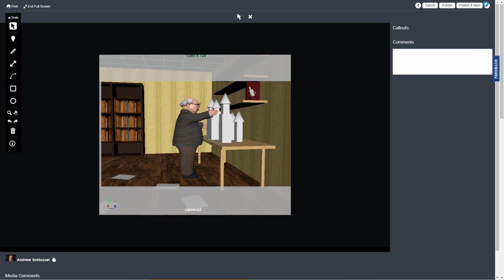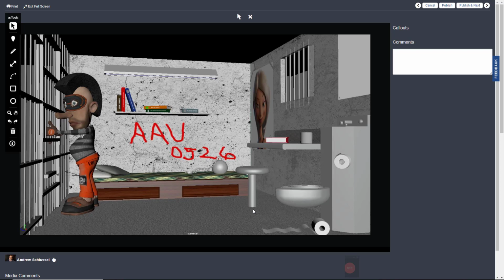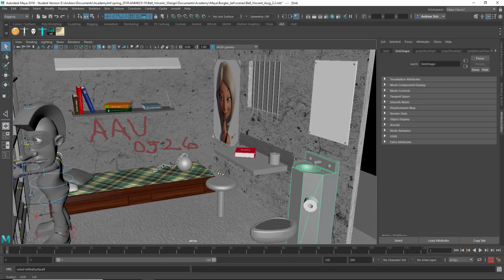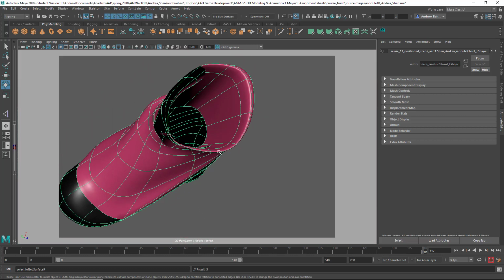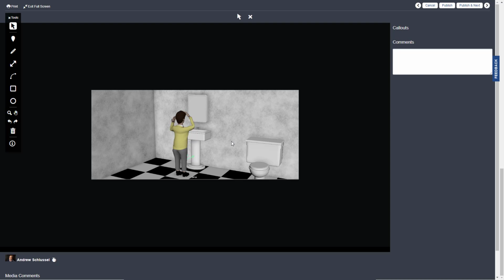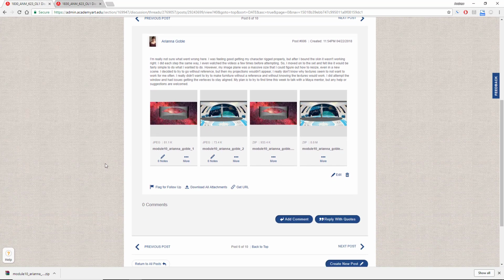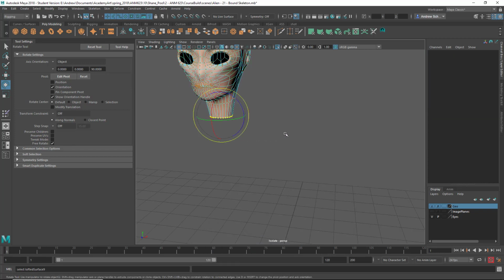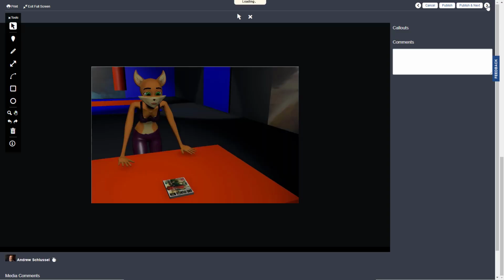spring anm 623 10